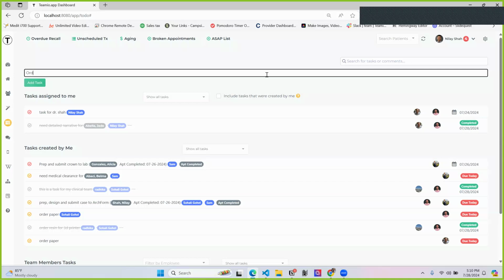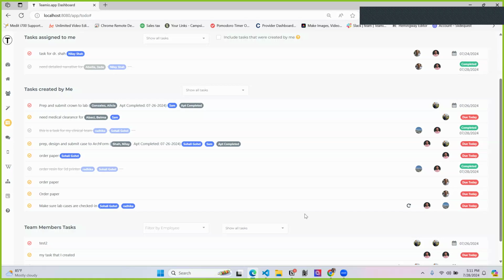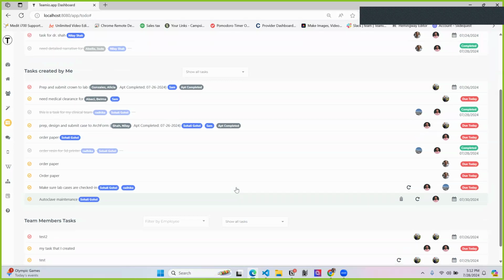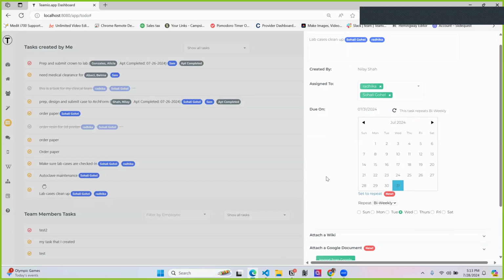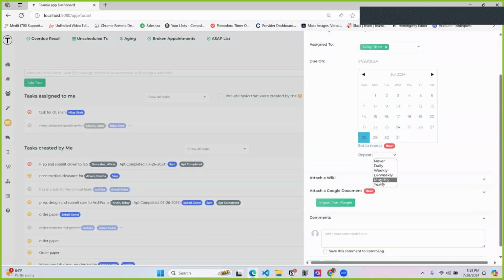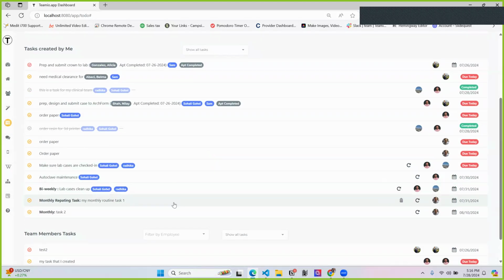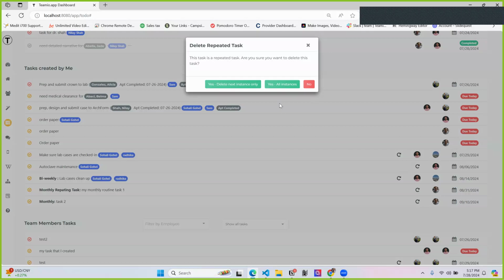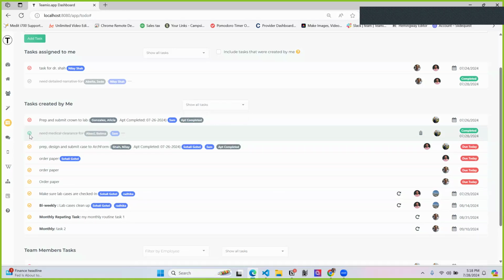How to use Repeating Tasks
Teamio Tasks with Open Dental Integration: How to create Repeating Tasks. The video also covers best practices when it comes to deleting repeating tasks.